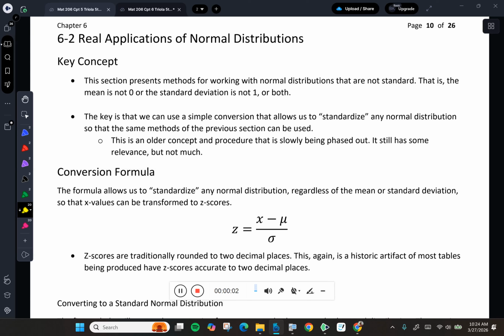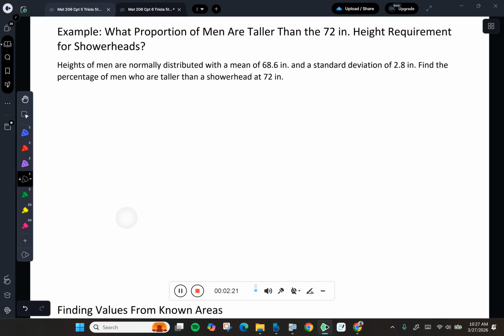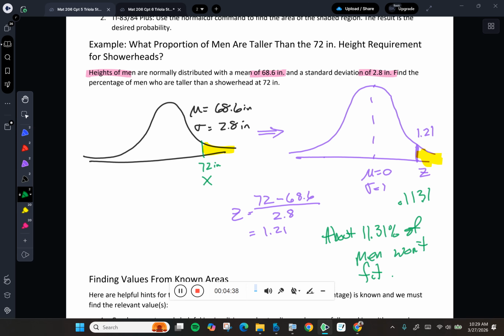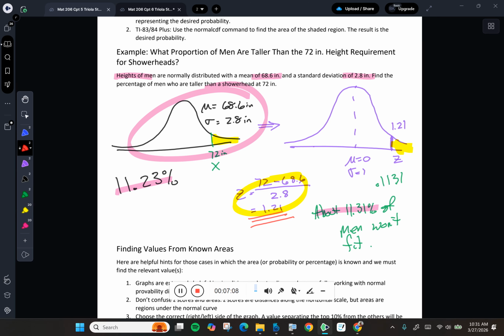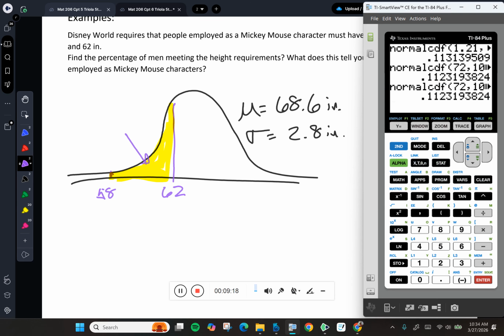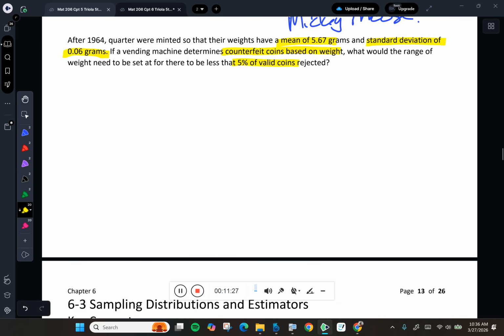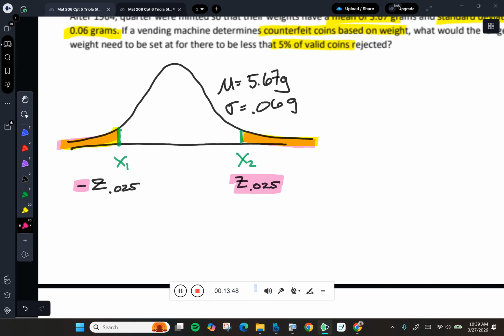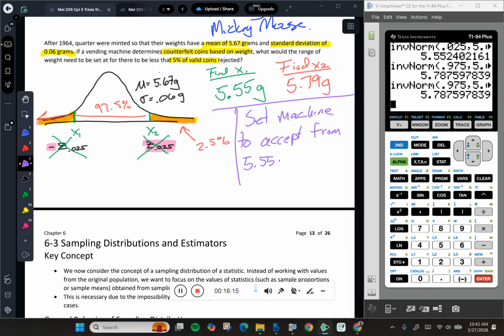mat 206 Section 6.2 Normal distributions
This is section 6.2. Normal distributions and z-score conversions